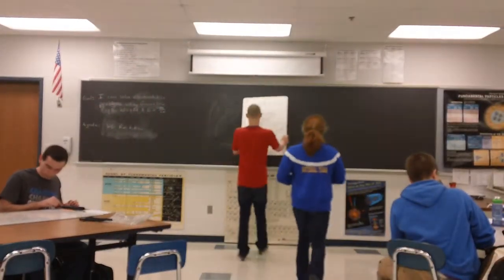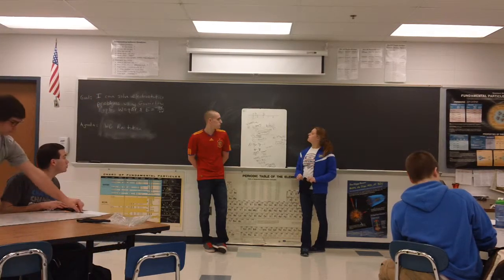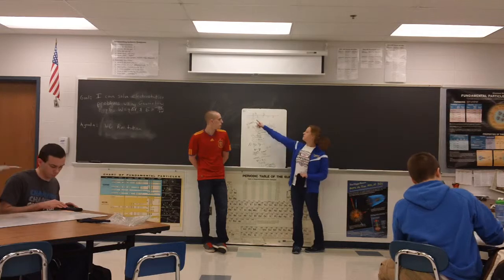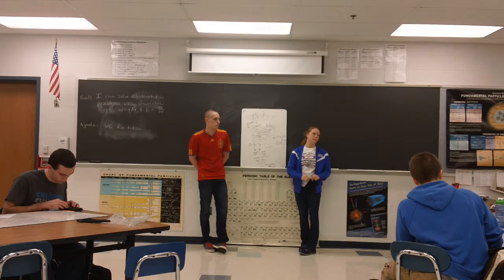Electrostatics Recitation problem #2